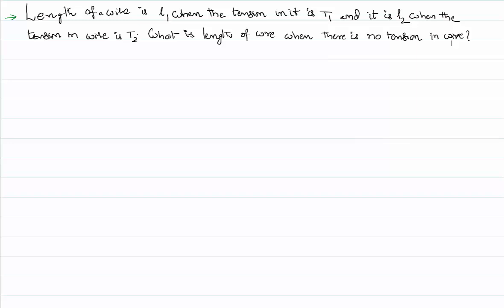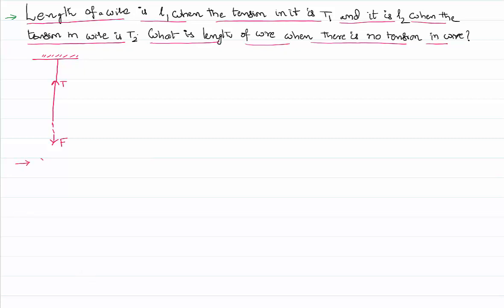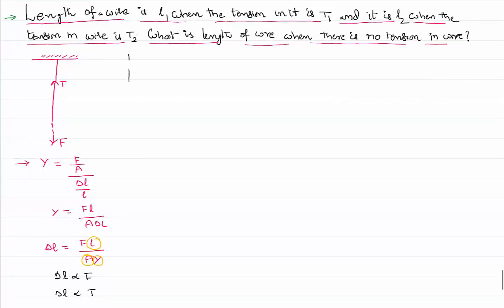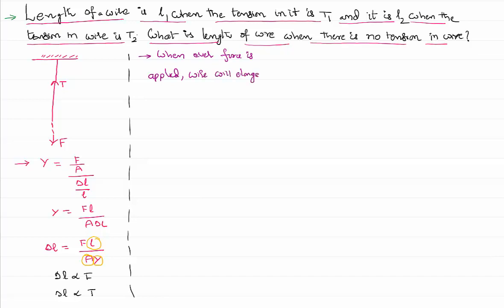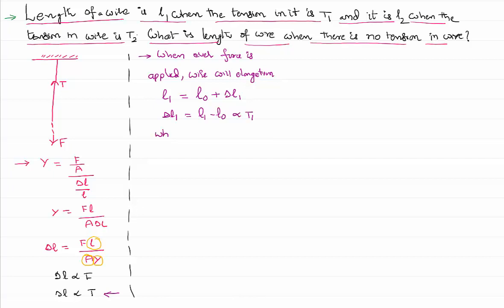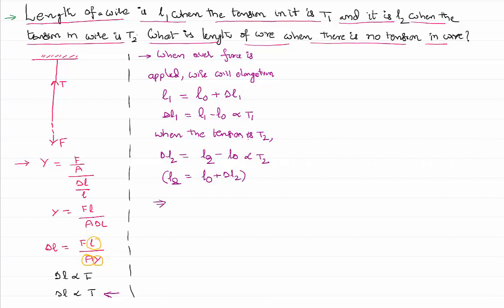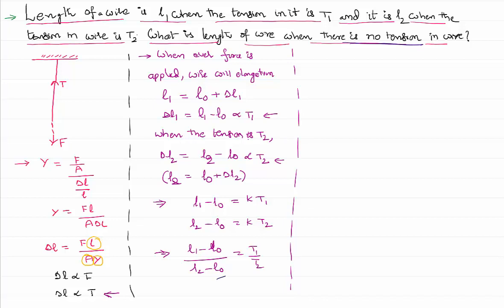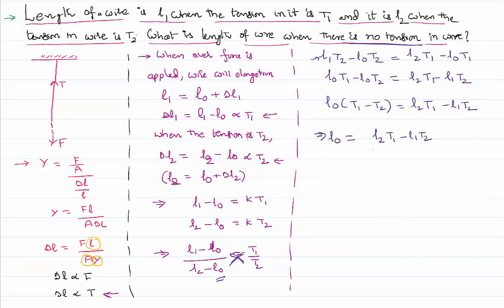Original Length in terms of Elongated Lengths in Mechanical Properties of Solids for IIT-JEE NEET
Original Length in terms of Elongated Lengths under Force in Mechanical Properties of Solids for IIT-JEE and NEET  is the video lesson here in this physics channel.In this problem final lengths of
a wire under two different forces is given to us and we are asked to find out the original length of the wire when no external force is applied. We know that the elongation in the wire is final length of wire when force is applied subtracted by initial length of wire when no force is applied. Taking the definition of young's modulus into consideration and writing equation for the extension of the wire and solving those two equations gives us the required answer as shown in the physics channel.
IIT-JEE and NEET Physics is is a Complete Physics Resource for preparing IIT-JEE,NEET,CBSE,ICSE and IGCSE. All Physics topics are divided into multiple sub topics and are explained in detail using concept videos and synopsis. Lot of problems in each topic are solved to understand the concepts clearly.

0:00 Given problem is...
1:00 understanding the problem..
2:00 relation between applied force and elongation
3:00 final lenths and tensions..
4:50 ratio of increase in lenths in terms of tensions..
5:50 conclusions...